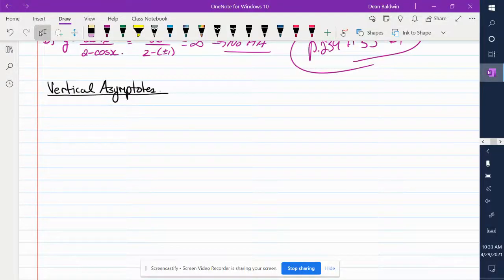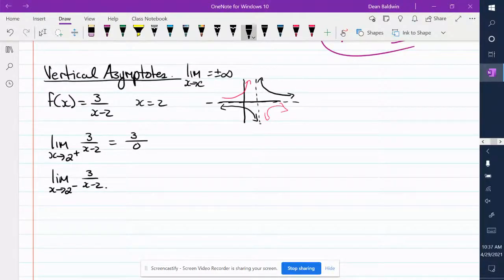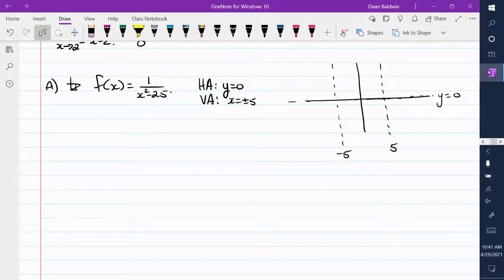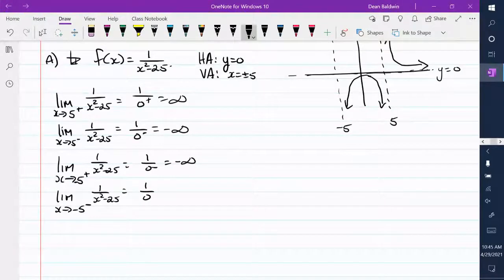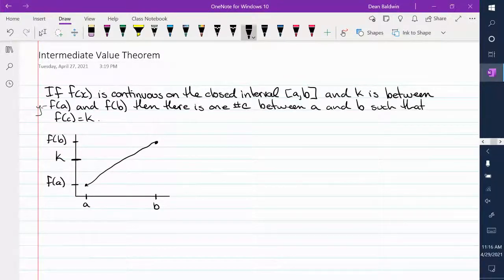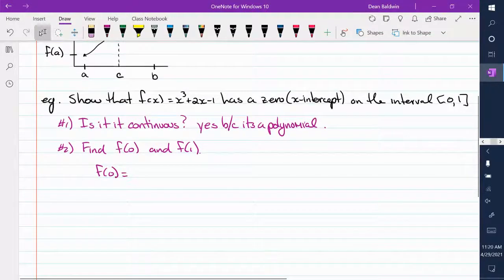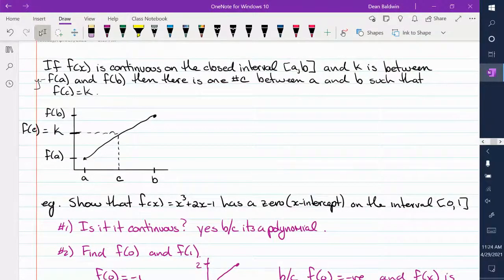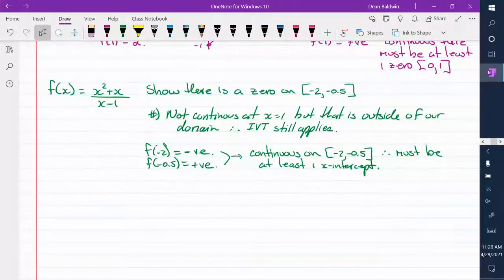Vertical Asymptotes and IVT